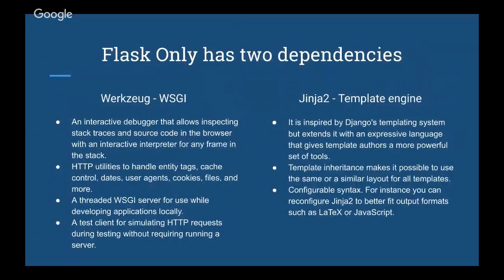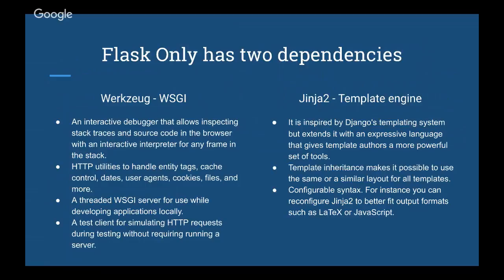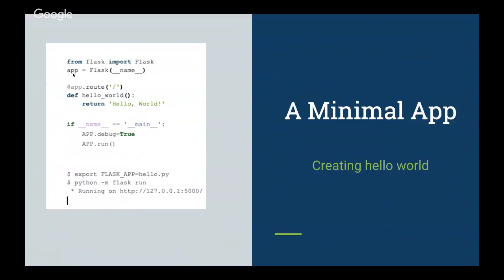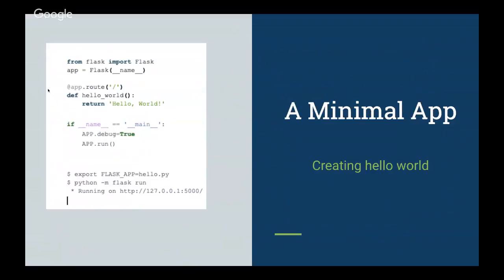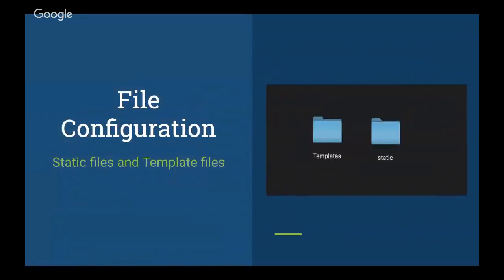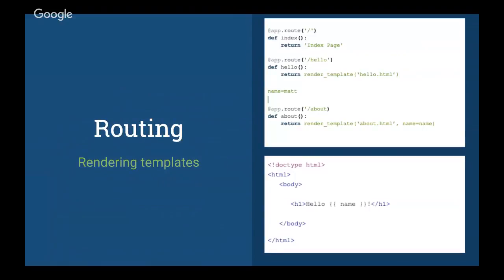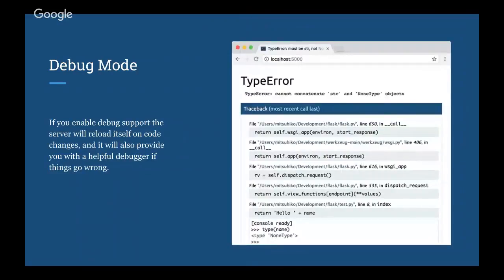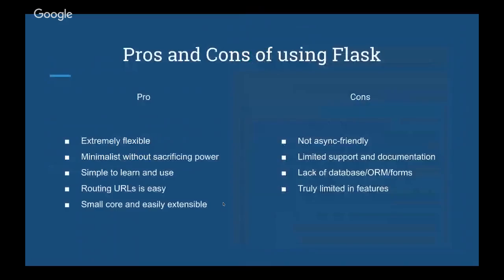Flask python tutorial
How flask works, learn flask